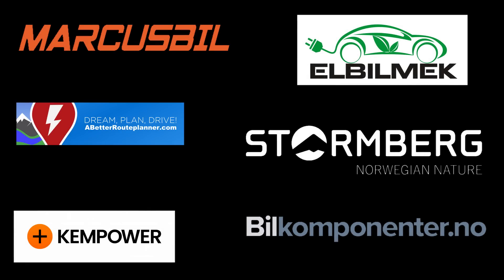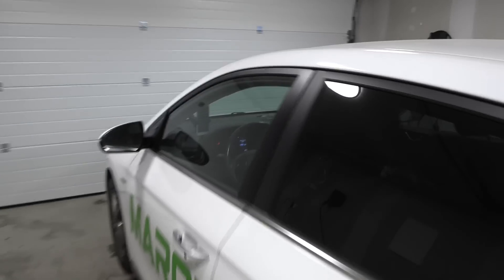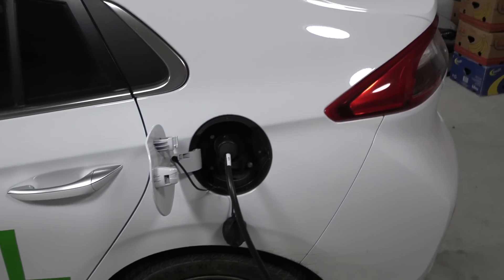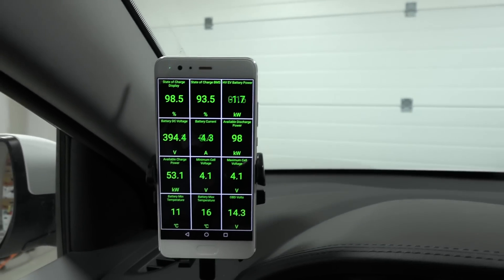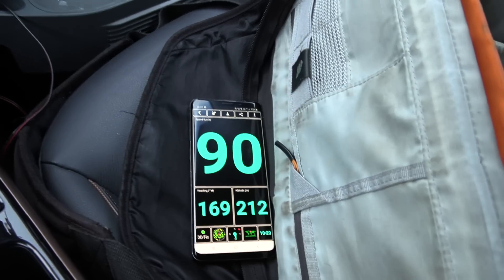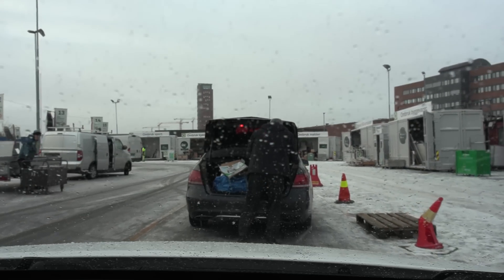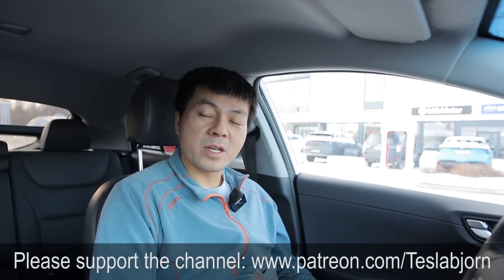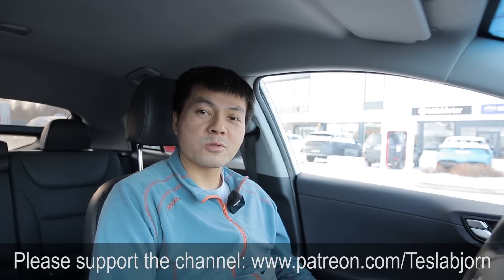Hyundai Ioniq 28 kWh degradation test after 5 years/85k km